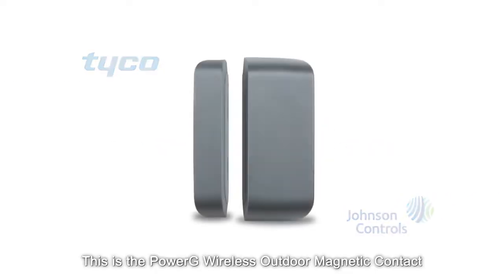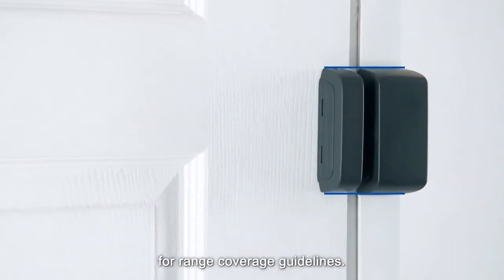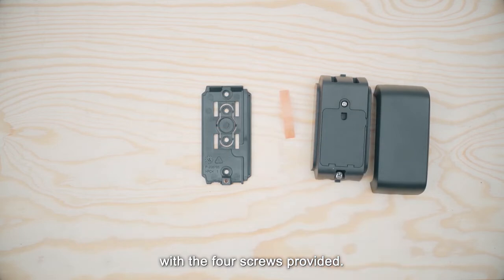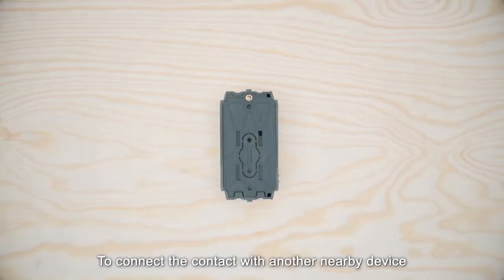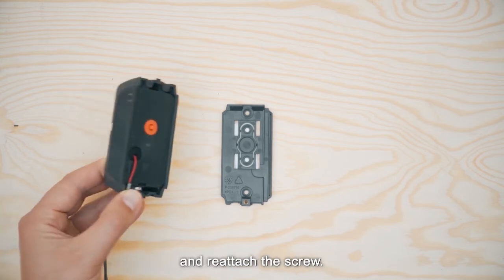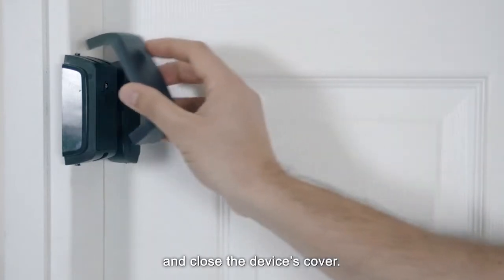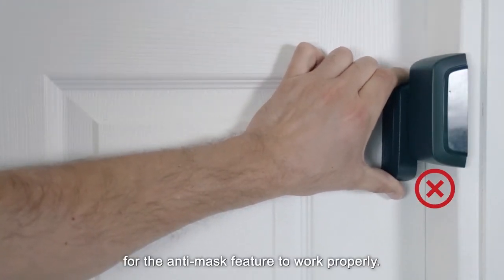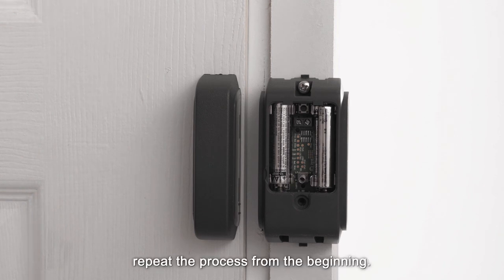Tyco DSC PowerG Wireless Outdoor Magnetic Contact Installation Instructions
Extend outdoor security, with the exceptional detection powers of the PowerG Wireless Outdoor Magnetic Contact with Auxiliary Input (PGx312, MC-312, BW-312).